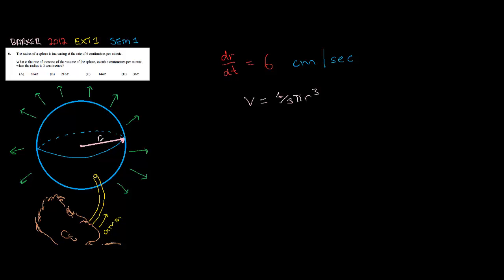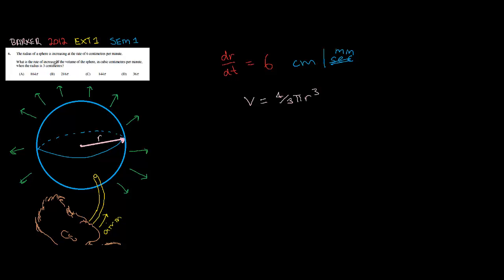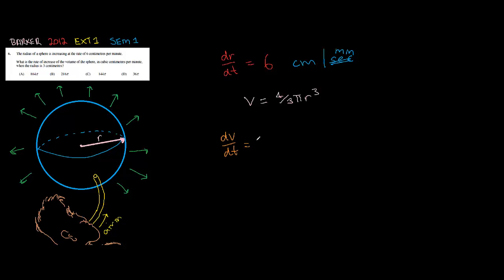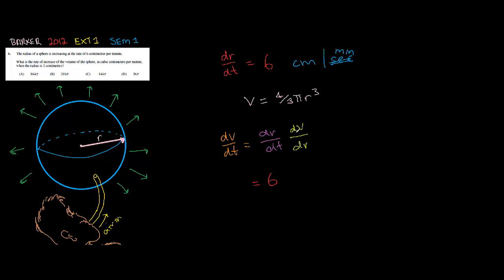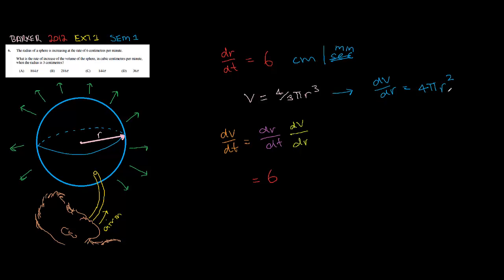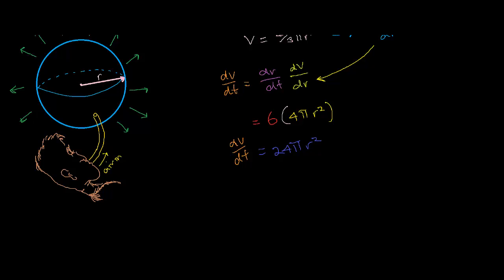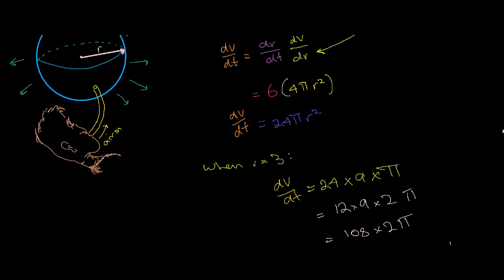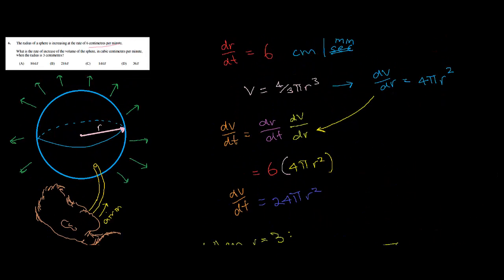BARKER COLLEGE 2012 Extension 1 Sem 1 Exam Question 6